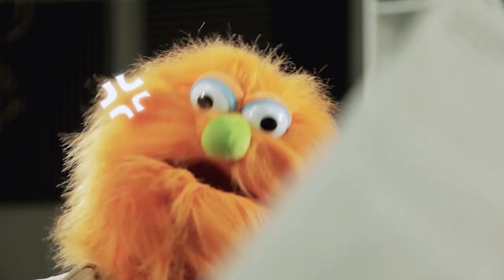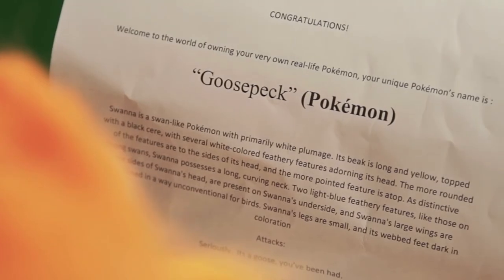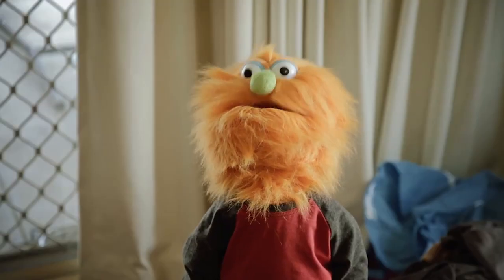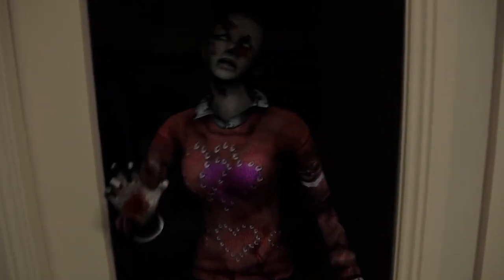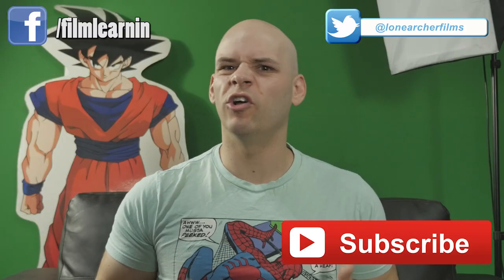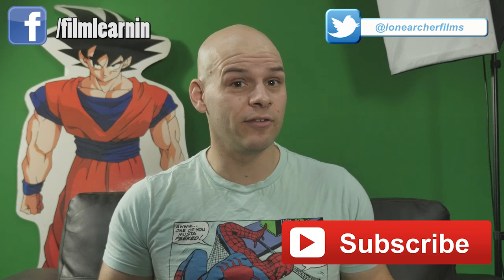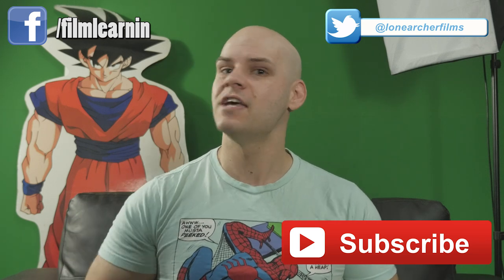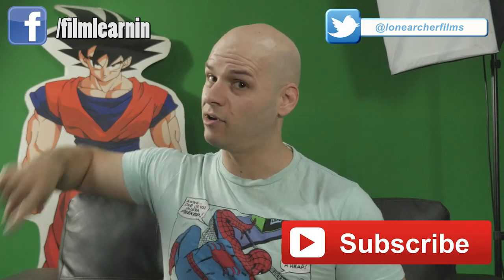Editing Basics! | Film Learnin MasterClass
In this MasterClass episode, we talk all about editing!

20% Annual subscriptions code: MAHGAWD_ANN